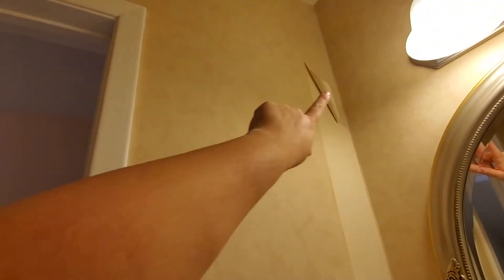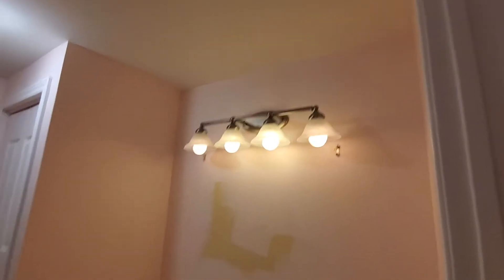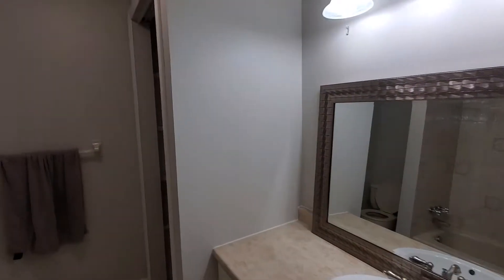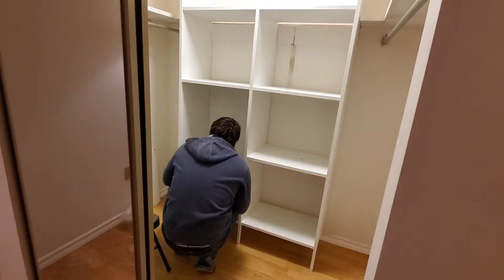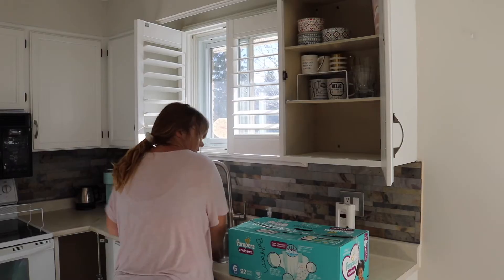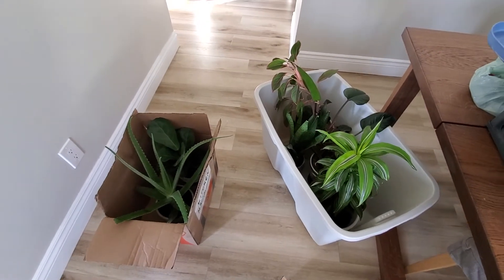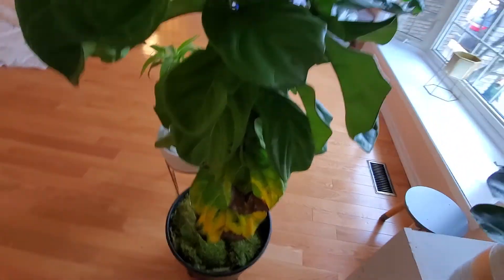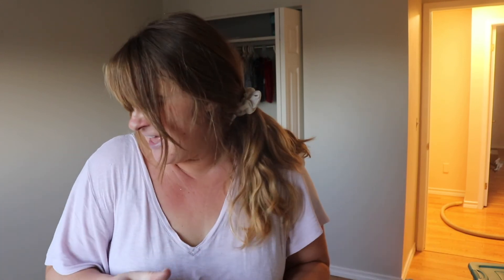Painting, REMOVING Wallpaper, UNPACKING! First Week in our New House!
Hi my name is Vera. I'm a Ukrainian housewife and a mom to 2 boys.  My channel is mostly about being a mom and sharing new ideas, tips and lifehacks, but I also will share ideas pf how to entertain your chlidren. I am passionate about organizing and keeping your house clean so you can check out my home organizing video hacks here as well !!!